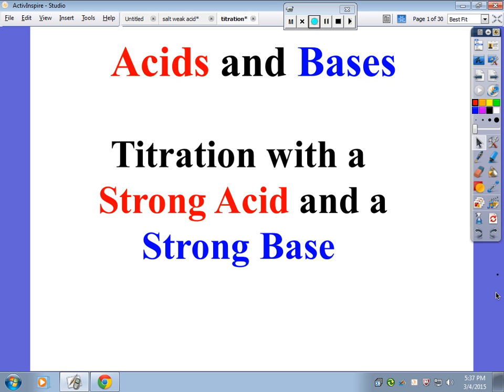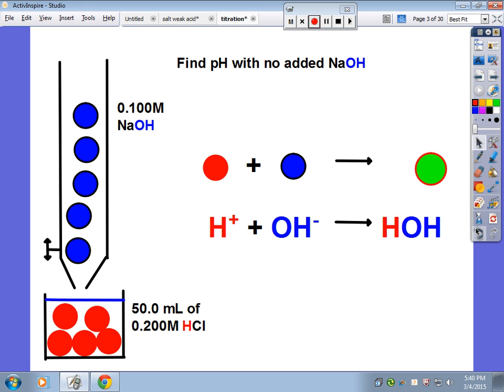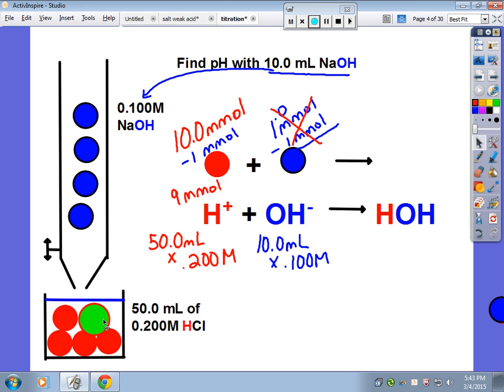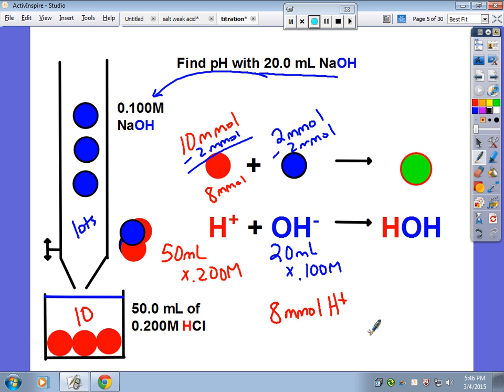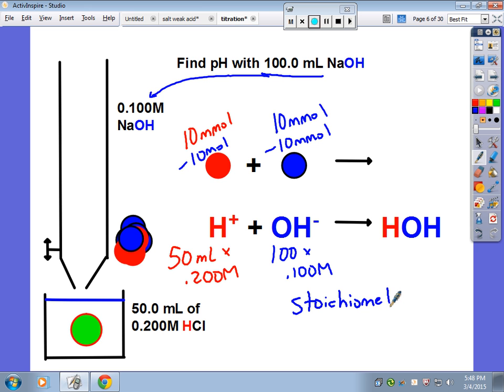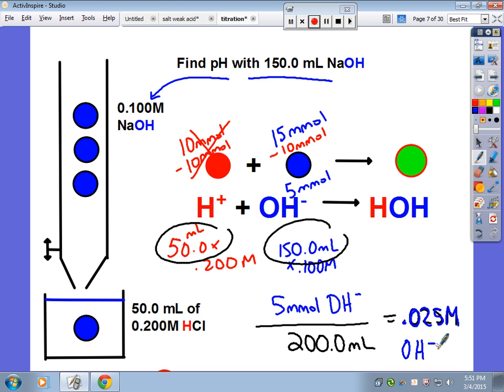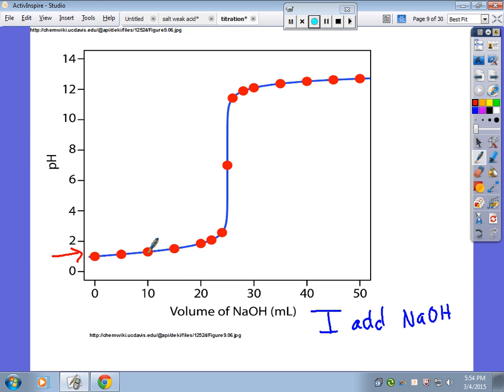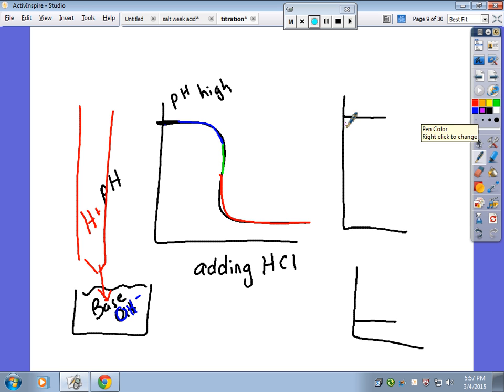Titration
A titration problem using a strong base, NaOH, and a strong acid, HCl.